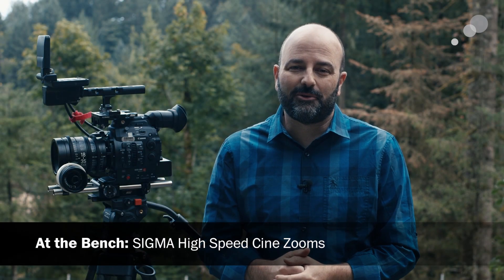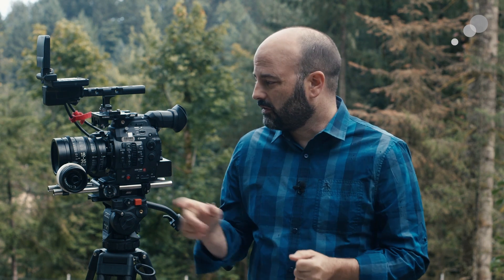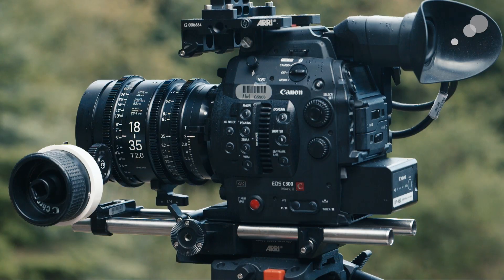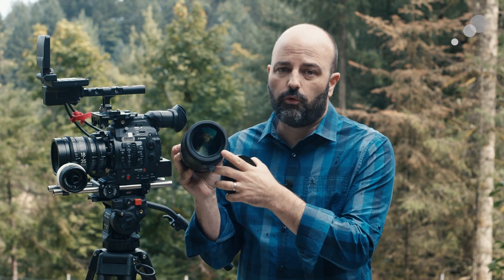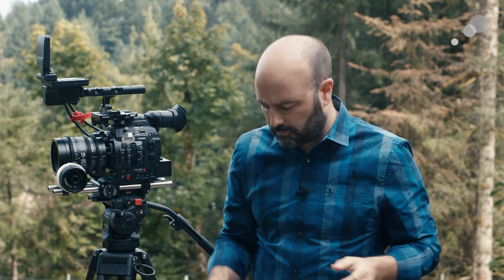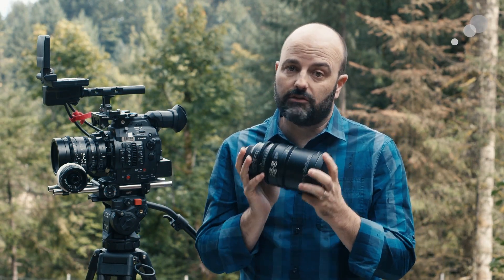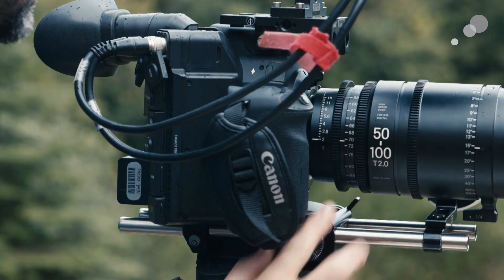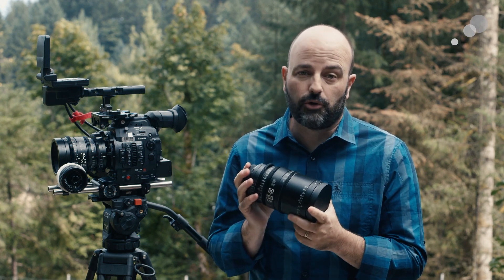At the Bench: Sigma High Speed Cine Zooms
Sigma now has two high-speed cine zooms on the market: the 18-35mm T2 and the 50-100mm T2. Both are designed for Super 35mm camera systems, are under $4,000, and are available in EF, E and PL mounts.

In this video, I go over the features of each lens and their characteristics. I also discuss where I believe they might fit into today’s 4K and UHD production environments.